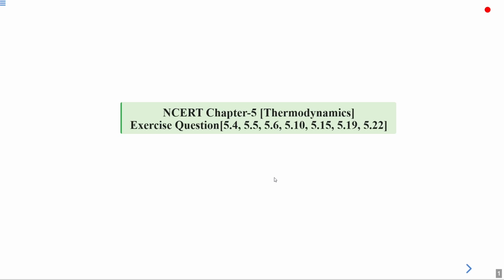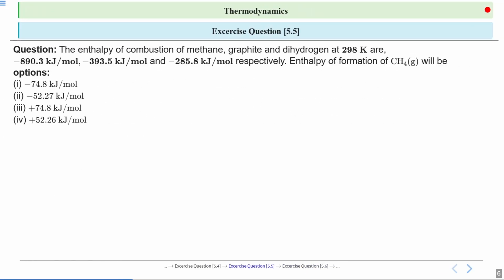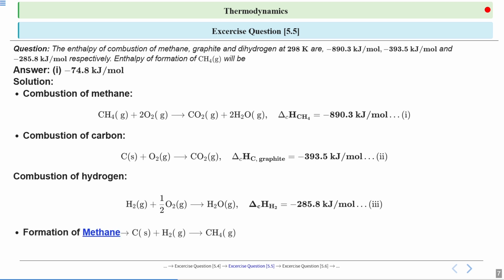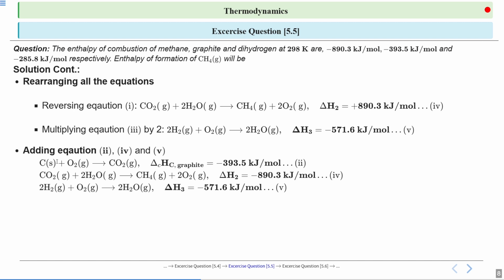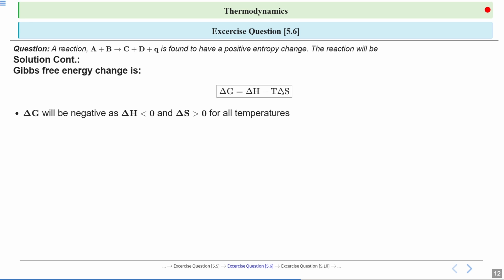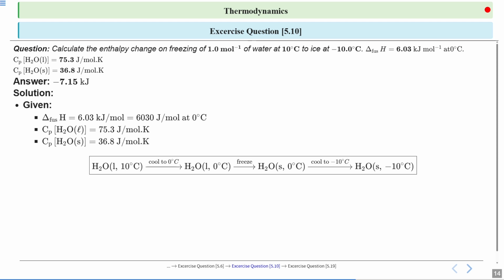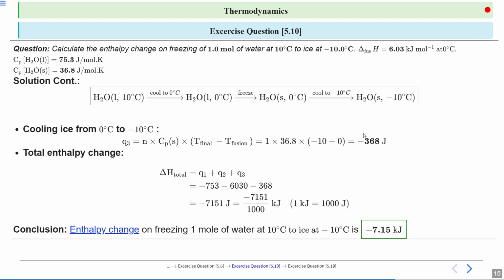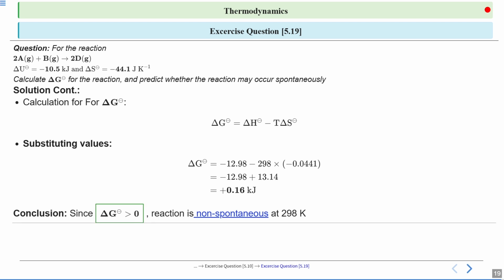Thermodynamics NCERT Exercise